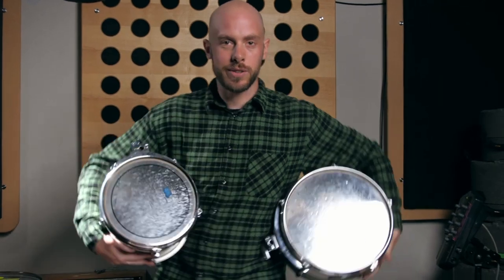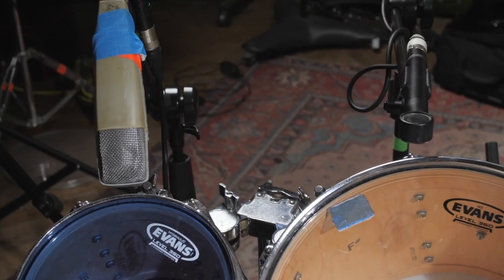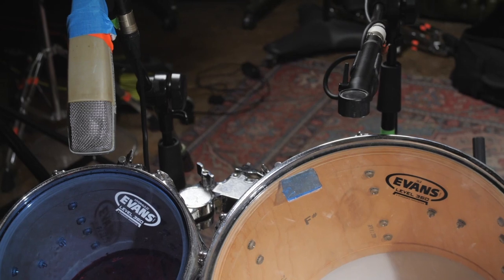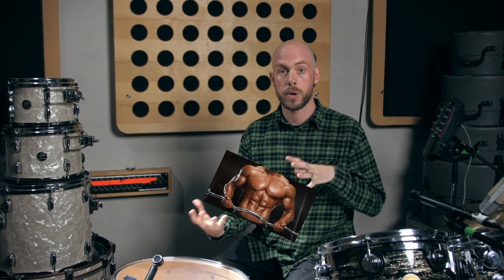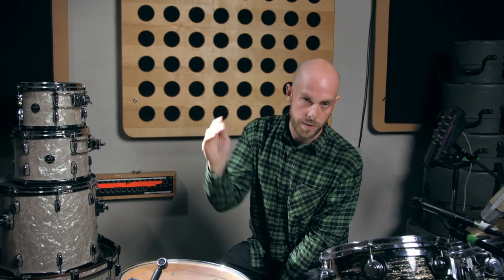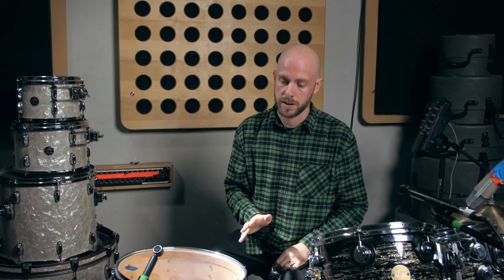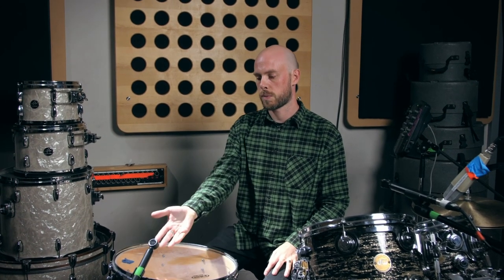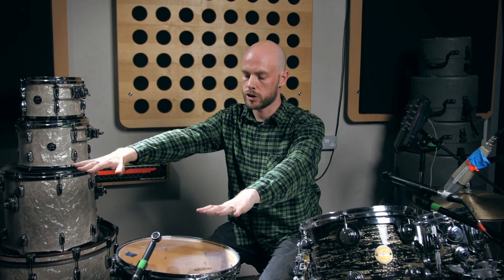How To Record Toms (The Basics)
I'm Mark Roberts a producer/engineer/mixer from Brighton UK.

This is the third in a short five part series about the basics of micing up a drum kit. There's so many variables but hopefully this is a nice, simple starting point. Please fire away with any questions and I will do my best to answer in the comments and/or in future videos. At the end of this series I will be doing more videos showing how I went about mixing this session!

Thanks so much for checking this out!

AT THE TIME OF UPLOAD THE DRUM VIDEOS BEN AND I WERE RECORDING WERE NOT UP ON HIS CHANNEL. SO, COMING SOON!